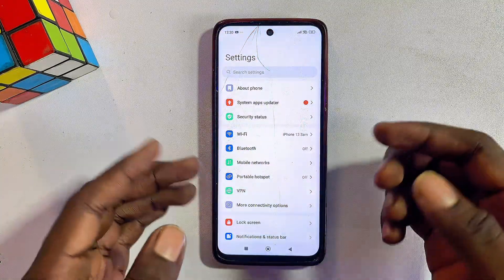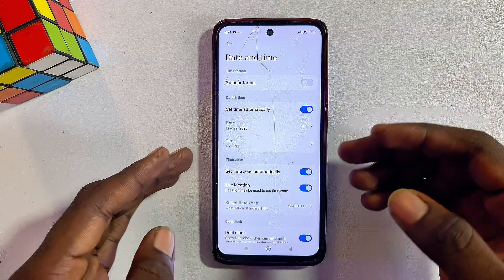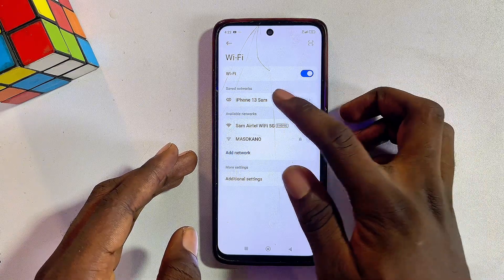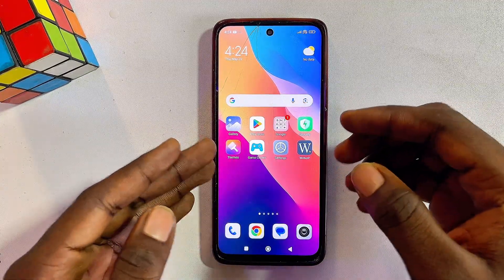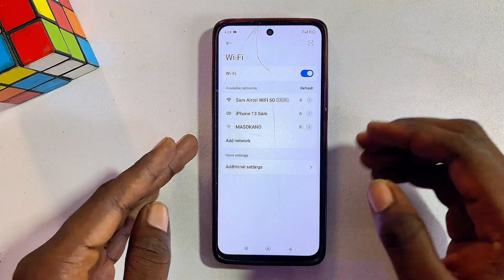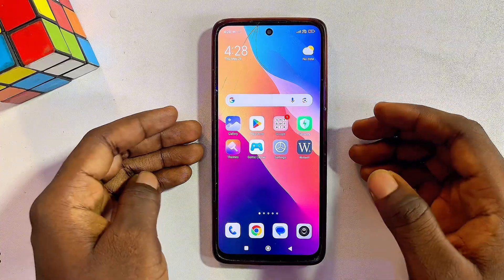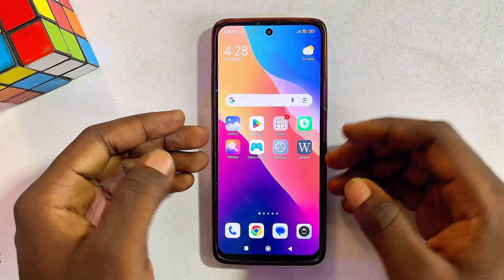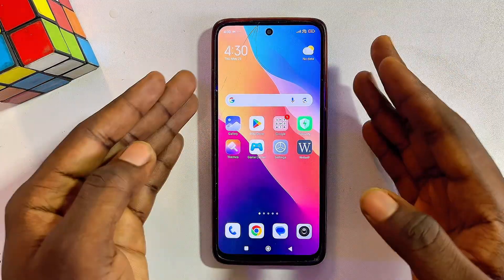WiFi Connected But No Internet on Any Mobile Phone - How to Fix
In this video, I’ll walk you through three simple and effective ways to fix the “WiFi connected but no internet” issue on any phone, whether you’re using an Android or iPhone. First, I’ll show you how incorrect date and time settings on your phone can cause WiFi problems and how to fix it by syncing them correctly with your WiFi network. Then, I’ll guide you on how forgetting your WiFi network and restarting your device can resolve connectivity issues. Finally, I’ll explain how updating your phone’s software—whether it's a Samsung, iPhone, Redmi, Google Pixel, or any other brand—can fix stubborn internet issues. If your phone is connected to WiFi but says no internet, these solutions will help you get back online quickly.